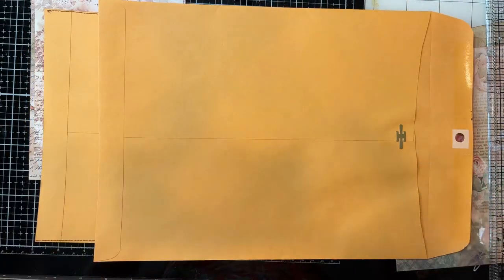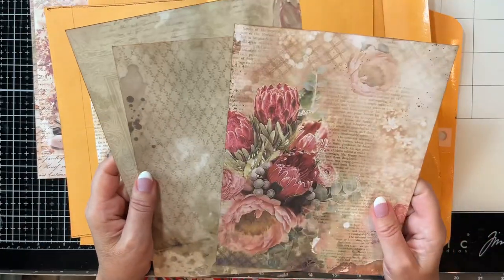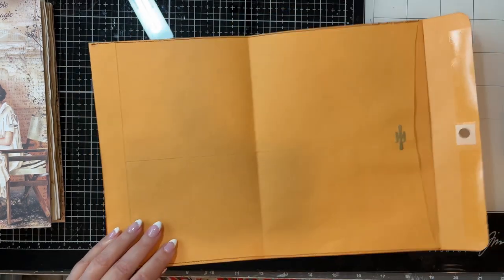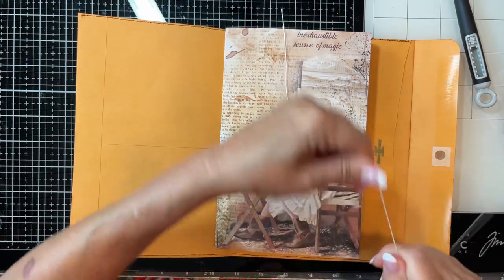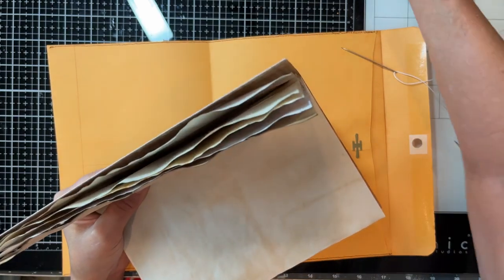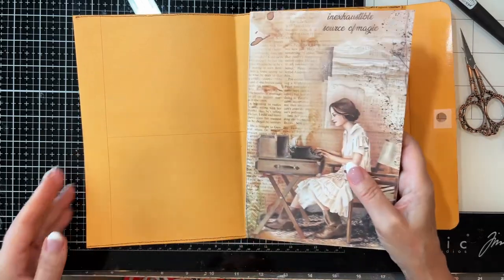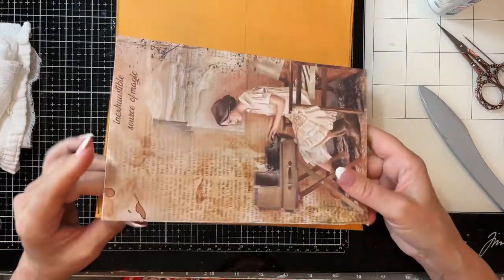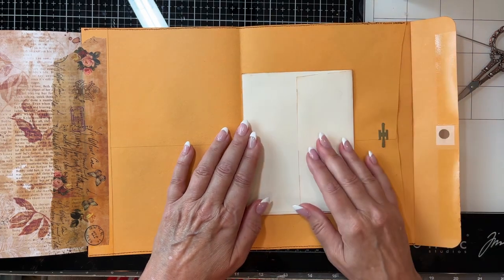Envelope journal tutorial series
Hi guys, here’s part 1 of the multi envelope journal tutorial series.
This project was inspired the talented Natasha at Treasure Books.